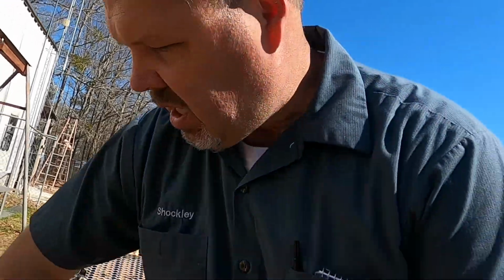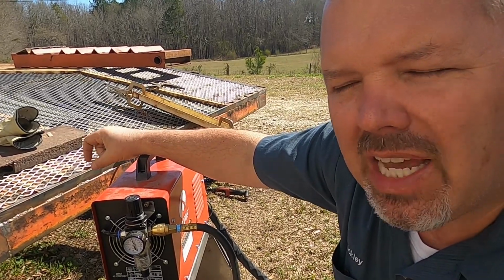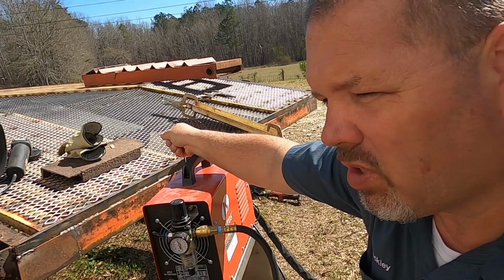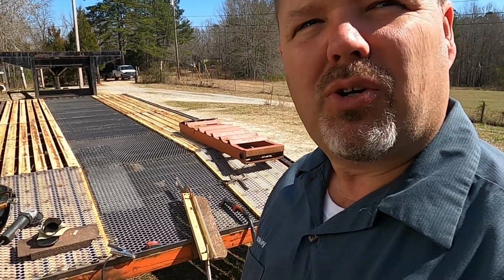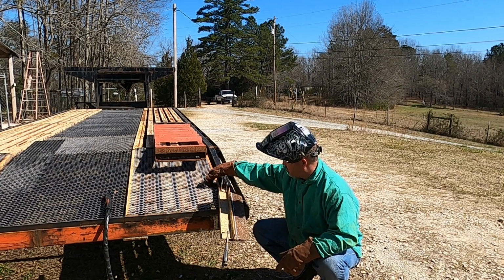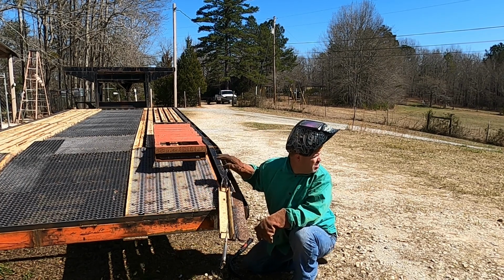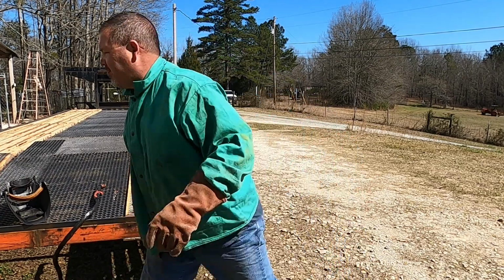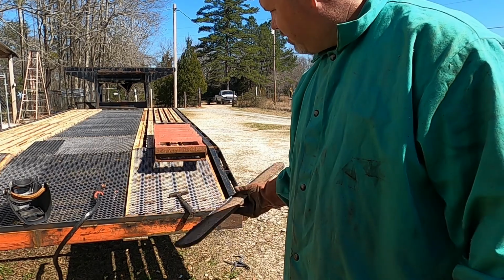Lotus LTP5000D Plasma Cutter 3 year review and cutting 1/2" metal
A quick review and demonstration of it cutting half inch metal. Worked flawlessly for 3 years now. I will try to do tool reviews occasionally of the cheaper tools that you can buy that actually work. I am not sponsered or paid by anyone for this. Just my opinion of a cheap tool that actually works.